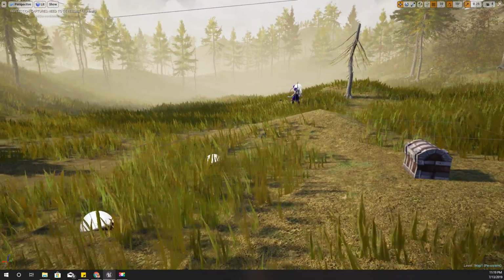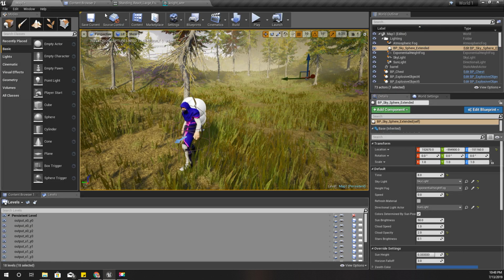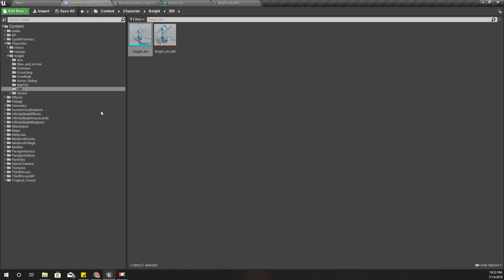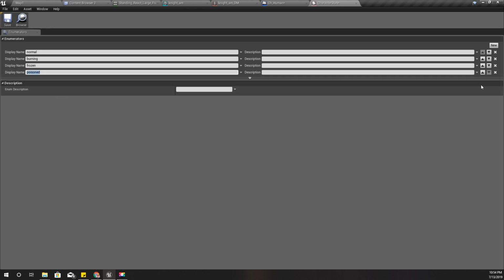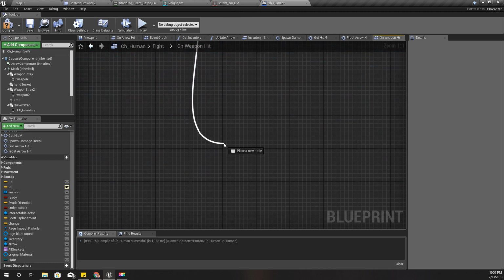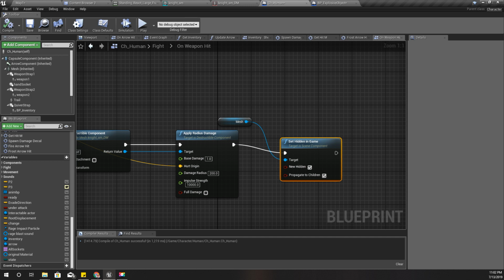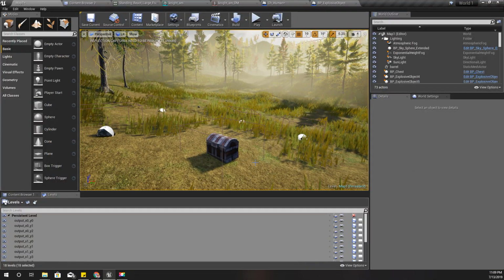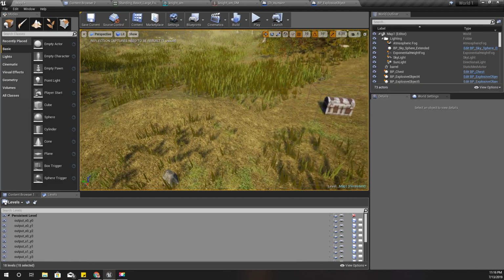Unreal Freeze and Blast - UE4 Tutorials #214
In this episode, I am going to continue on my freezing attacks in unreal engine 4. when the character is frozen, if i attack him again with a melee weapon, character will be blasted into pieces